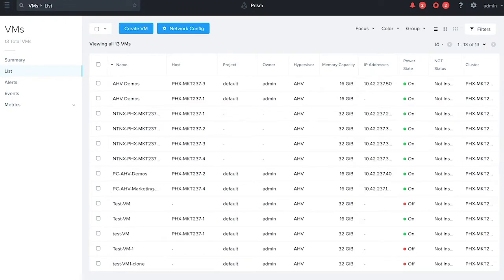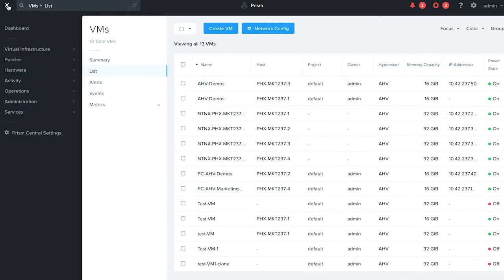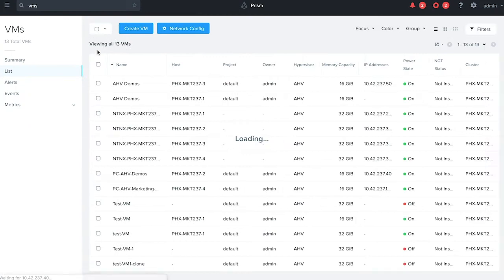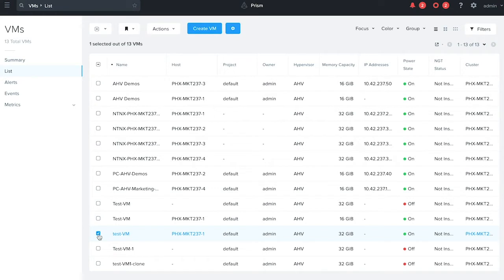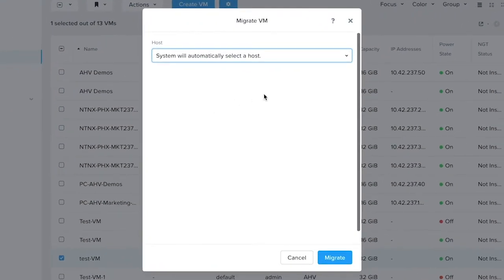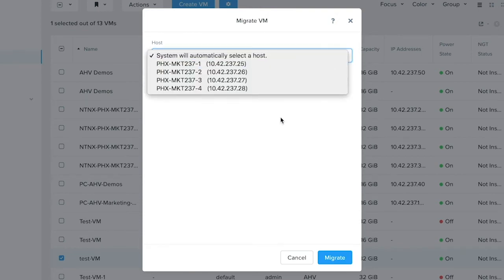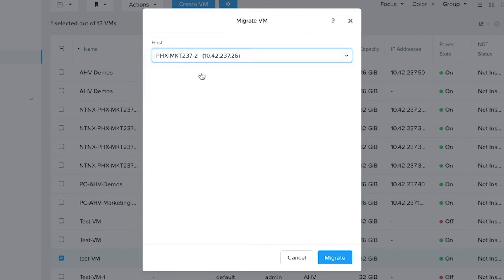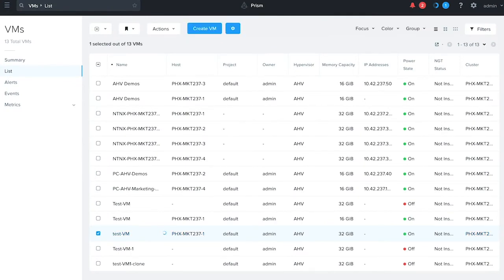How to do a live migration of a Virtual Machine from one host to another | Nutanix University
In this step by step tutorial video, a specialist from Nutanix University will take you through the process of moving and changing your Virtual Machine (VM) from one host to another using Nutanix Prism Central in a live environment

Rockets are complicated, but AHV is easy. Learn how to deploy, configure, and manage Nutanix AHV in just a few minutes. Check out the full AHV Mission Control

Say Goodbye to 2020 and Hello to 2021 with $50 Certification Exams